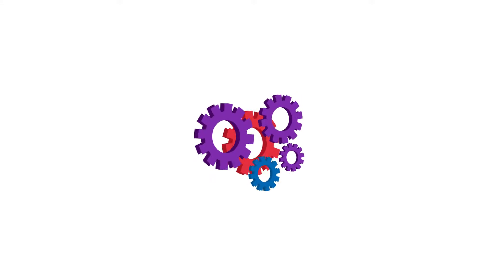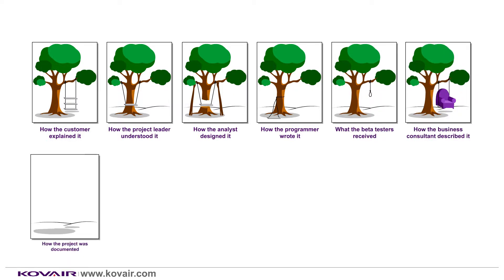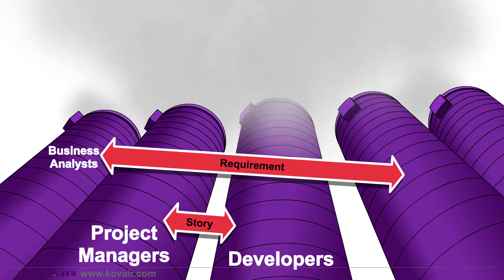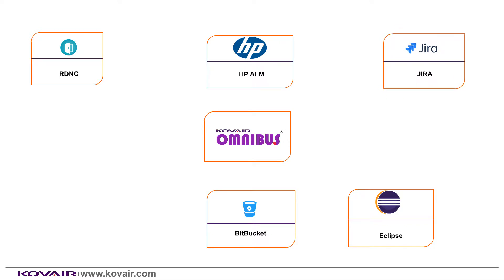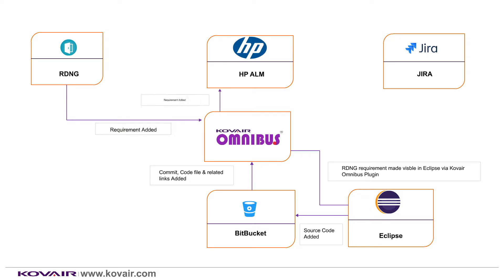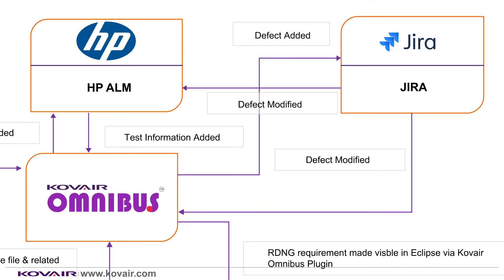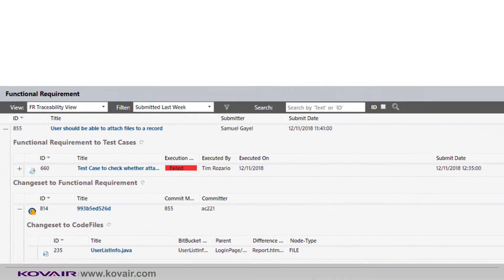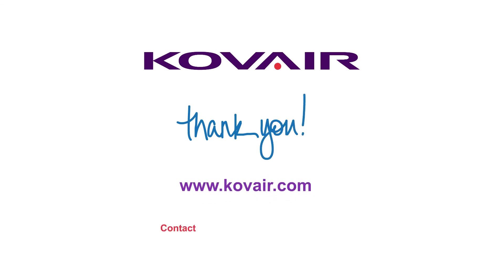Complete Visibility for Tracing Requirements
Connect the world of software delivery with Kovair Omnibus. It has a central framework that makes connected artifacts of multiple integrated tools easily visible. As a result, managing the relationship between these connected artifacts becomes extremely easy, compared to Point-to-Point Integration where the central framework is absent and only two tools can be connected one at a time. For example, a defect from JIRA tool can be easily traced back to its corresponding requirement in HP ALM tool or CA Clarity tool.

The explanation has been given with the help of a use case scenario involving tools like IBM Rational Doors NextGen (RDNG), Eclipse, BitBucket, HP ALM and Jira to demonstrate how artifacts namely Requirements, Changesets, Code Files, Test Cases and Defects are flowed from one tool to another using Kovair Omnibus. Kovair Omnibus is an Enterprise-Based Service Bus that allows users to integrate 80+ off-the-shelf ALM tools thus forming an integrated development environment. These can be COTs, Inhouse or open-source tools. Click the video to learn more about Requirements Implementation Traceability with Kovair Omnibus. More product videos